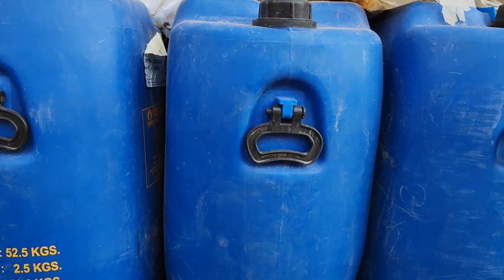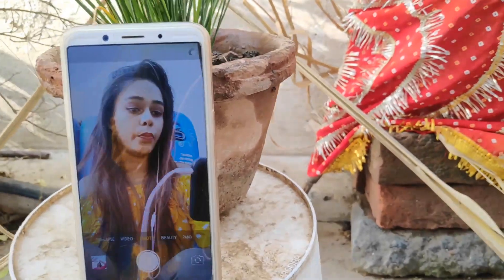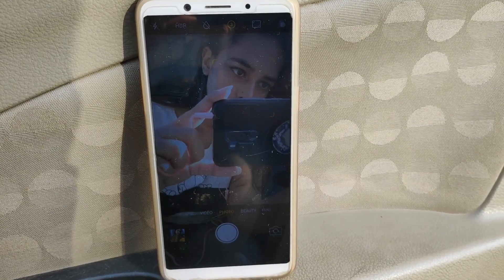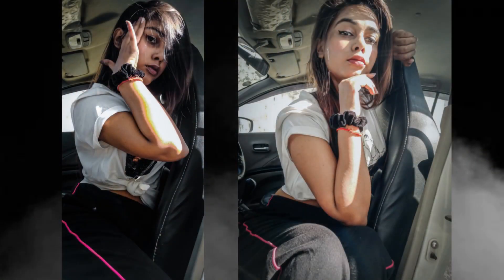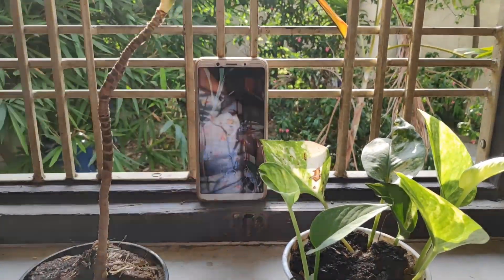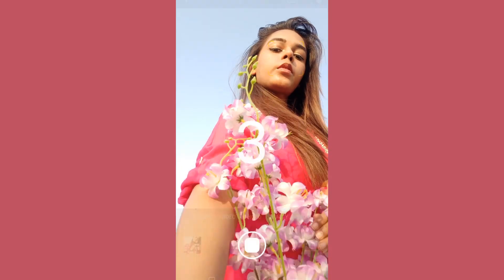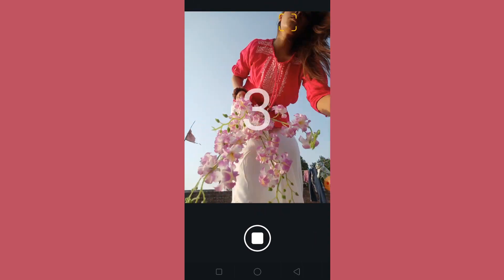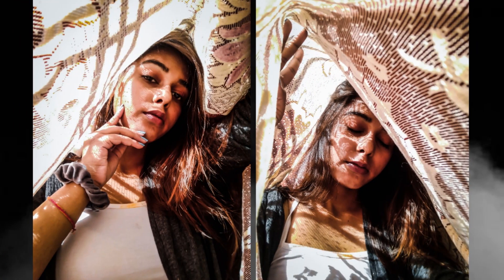HOW I TAKE MY INSTAGRAM PICTURES WITHOUT TRIPOD l 5 EASY MOBILE PHOTOGRAPHY IDEAS AT HOME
In this video i showed you how to take self portrait at home when no one is there to take your pictures without tripod these are some creative way to take your picture
1- take pictures with ugly background
2- take pictures in car
3- take pictures on terrace
4- take pictures with having black shadow background
5-take picture with fabric/net cloth inside it
i click all the pictures between 2-4 pm when the lighting is bright in this time zone you can take pictures with any phone your pics will definitely come up with good quality and try click pictures with opposite direction of the sun where you get direct sunlight on face but not on the phone.

give your love and support to this video i will come up with more such videos like that.
Thankyou so much for watching my video
Camera used for video - POCO f1
Camera used for clicking pictures - OPPP F5 YOUTH
Editing tool used-VLLO App
edting app use for pictures - picsart
lightroom and vasco
About me -
My name is saumya i make videos about fashion beauty and lifestyle or you can comment down what u want to see next i'll try to take your suggestions